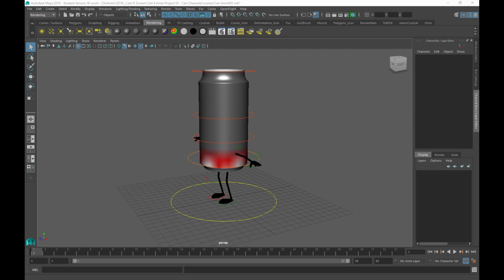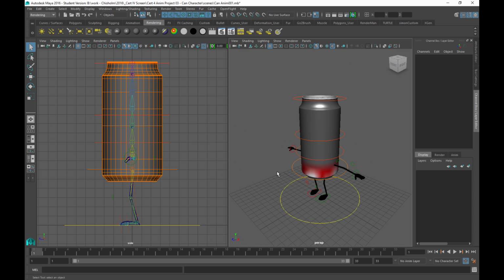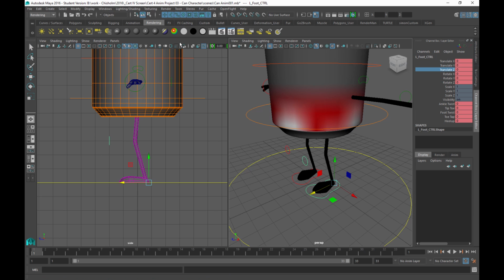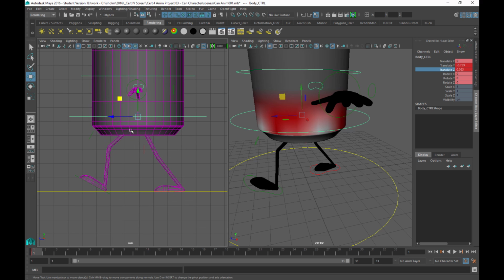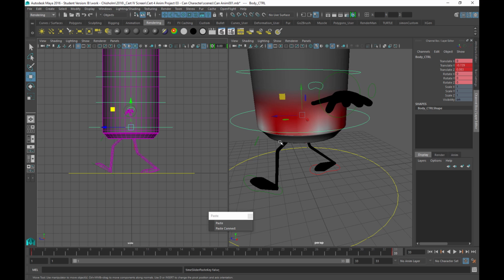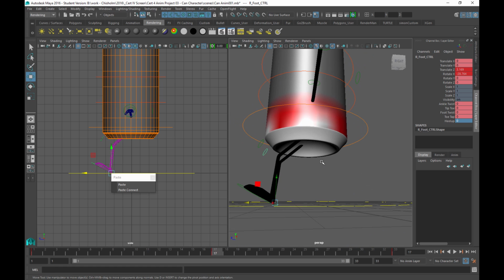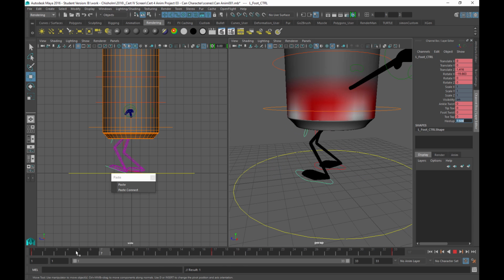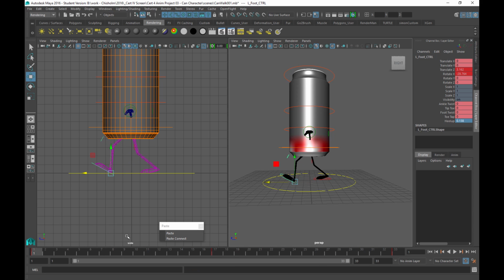Can Character 2016 pt18 Leg poses